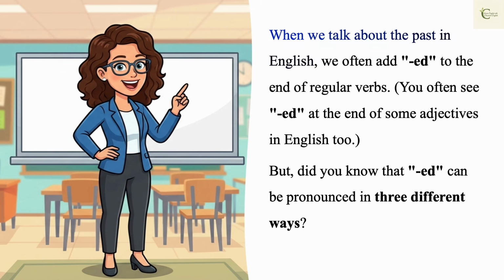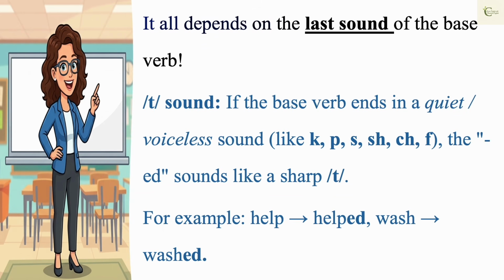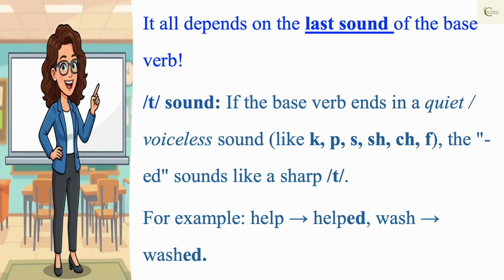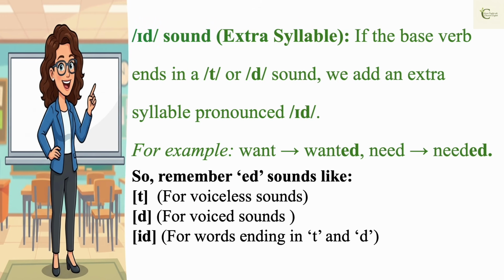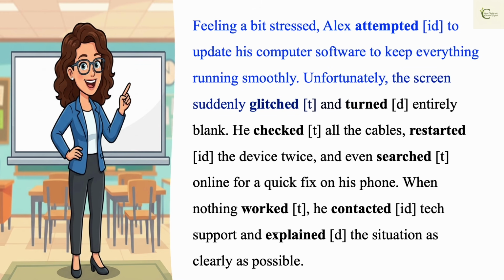English Shadowing Practice | B1 '-ed' Sound | Natural Pronunciation & Improved Speaking Skills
Improve your English speaking skills with this B1 Intermediate Shadow Reading exercise. In this lesson, we practice the three '-ed' sounds in English. English Shadowing is the best way to get natural pronunciation and sound more like a native speaker. This Intermediate English lesson is designed to help you speak fluently and with confidence.

How to use this video:
Shadow Reading (or Shadowing) is a powerful way to bridge the gap between understanding English and speaking it fluently. To get the most out of this session:
• Read Along: Follow the text on the screen and speak simultaneously with the narrative.
• Mimic the Voice: Focus on copying my speed, intonation, and specific pronunciation as closely as possible.
• Pause & Repeat: Don't hesitate to pause the video to listen back to specific sounds or phrases that feel challenging.
• Consistency: Try shadowing for just 5–10 minutes a day to see significant improvements in your muscle memory.

The Benefits of Shadow Reading:
• Natural Rhythm & Pacing: Move away from "word-by-word" reading and learn how to group words naturally.
• Improved Intonation: Understand where to place stress and how to use pitch to convey meaning.
• Speech Mechanics: Develop the physical muscle memory required to produce difficult English sounds accurately.
• Confidence: Practice in a low-pressure environment to prepare for real-world conversations.

As an educator with years of international experience, I’ve designed these exercises to be accessible and impactful for learners who want to sound more natural and confident.